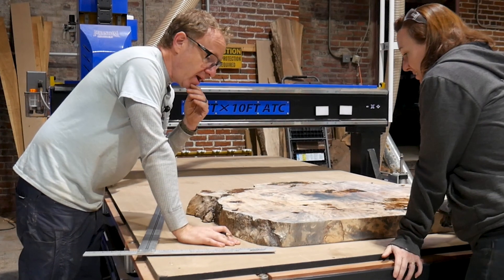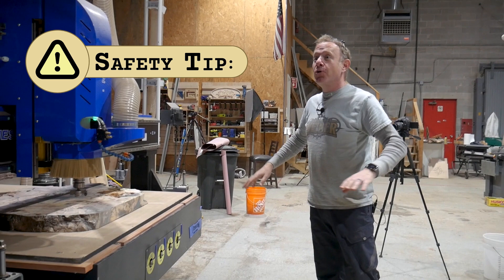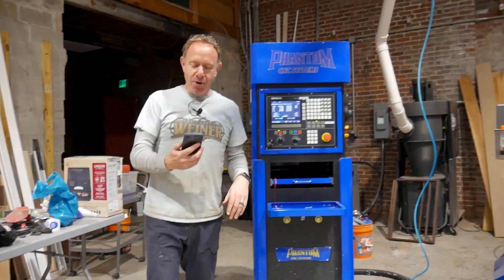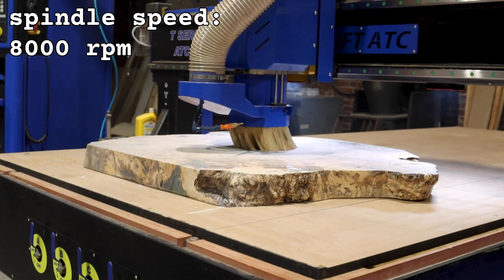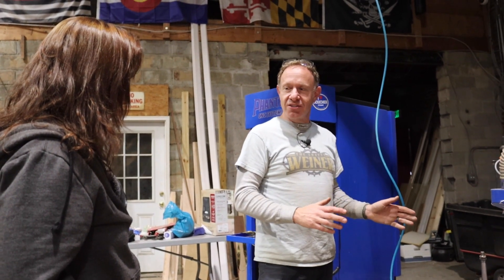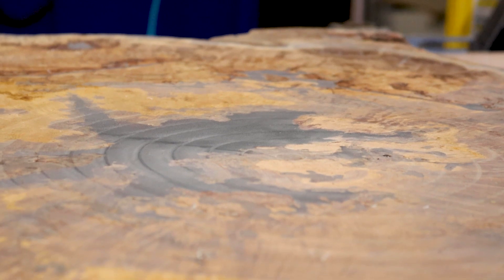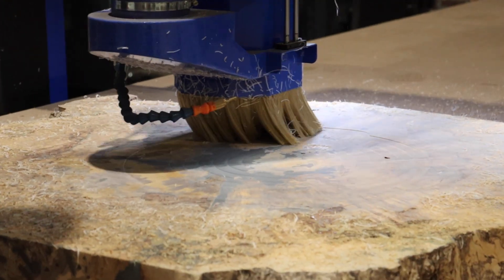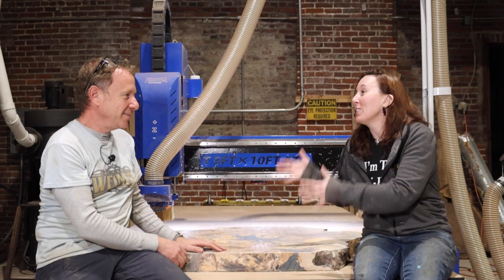Finding The Best Way To Flatten Slabs On Our CNC: Which Is Best?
In this video, we're going to be discussing the different methods to flatten end grain slabs, and which one is the best using our Phantom CNC, Vectric Aspire 11 and the Slab Slayer flattening bit. We will try all directions and see which one is best.

If you're into woodworking and looking to flatten your own slabs, then this video is for you! We'll help you find the best method for flattening your slabs, and make sure that you get the most out of your CNC machine!